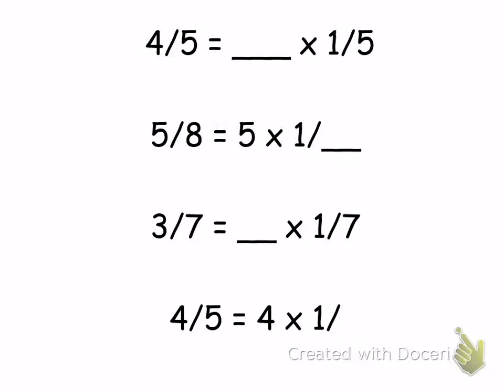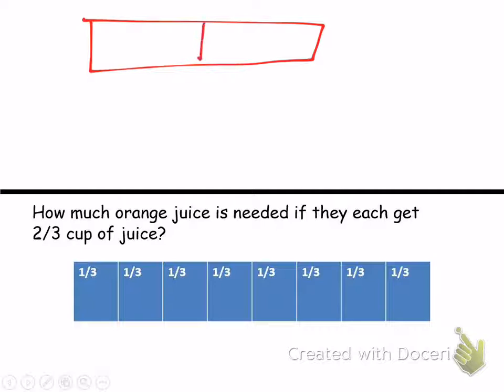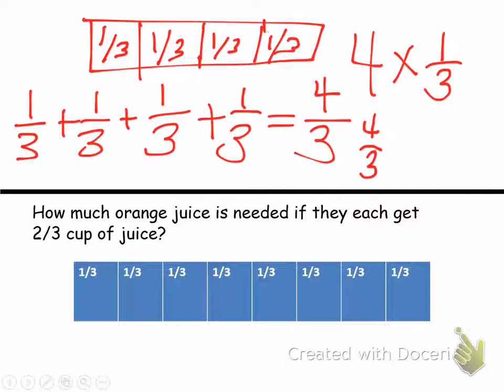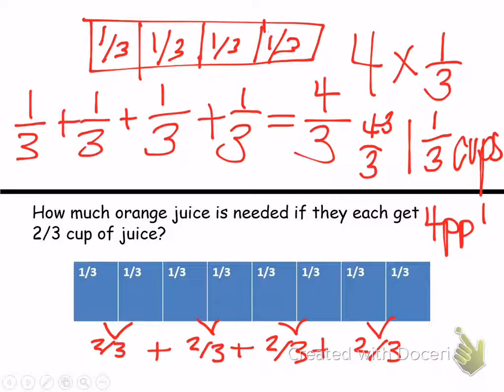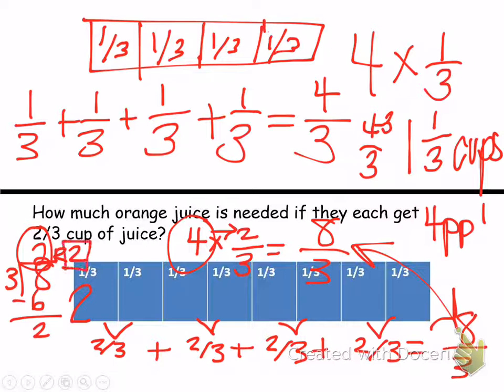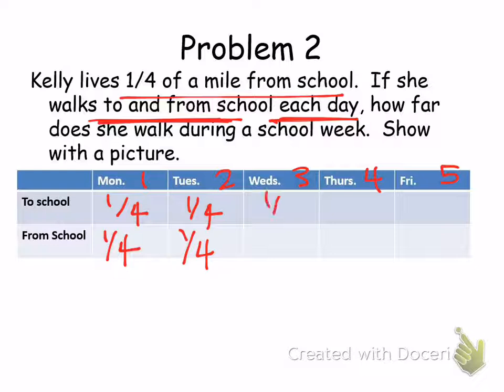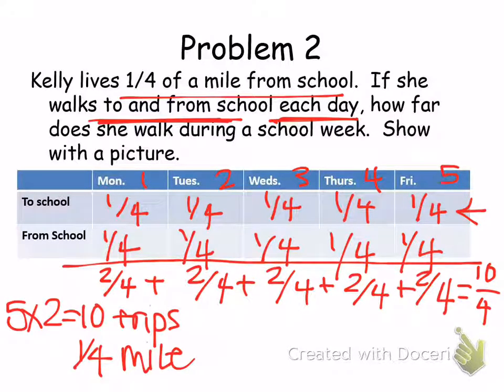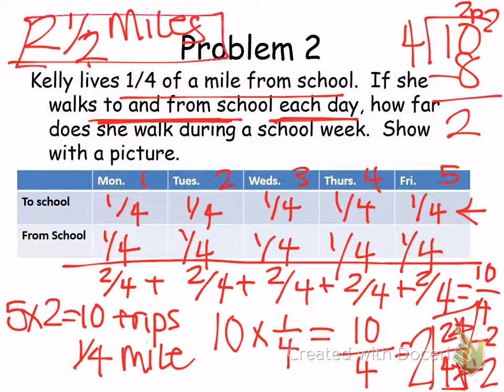13.2 Multiplying a Fraction by a Whole Number